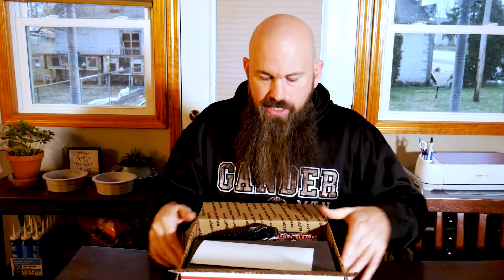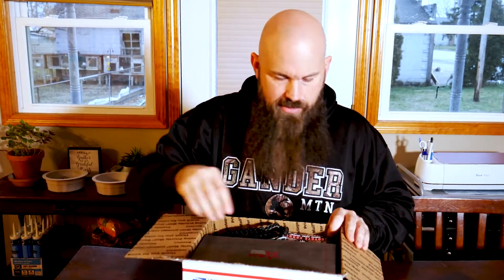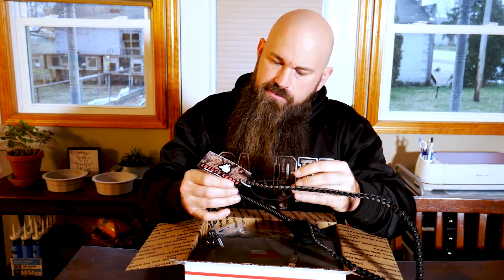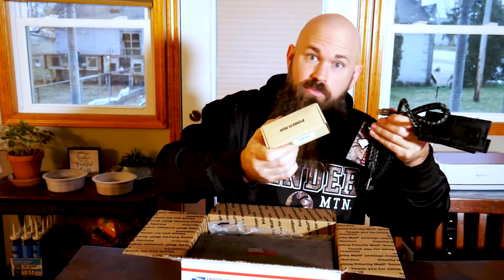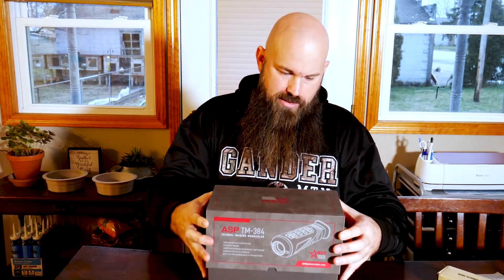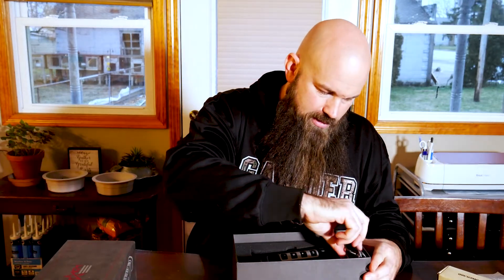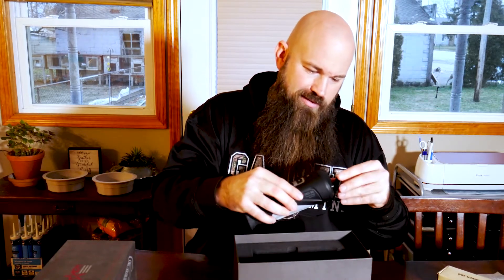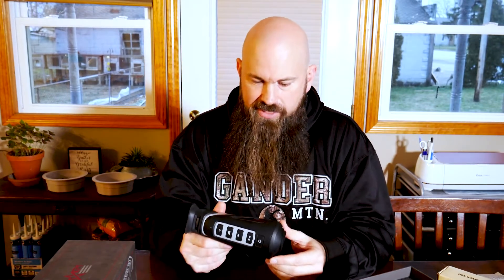Unboxing the AGM ASP TM25-384 Thermal Scanner!